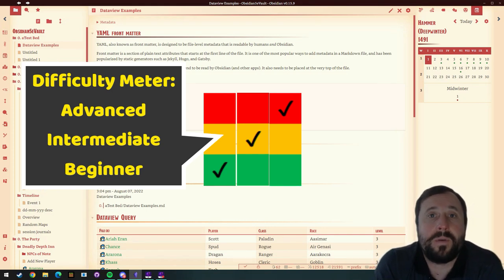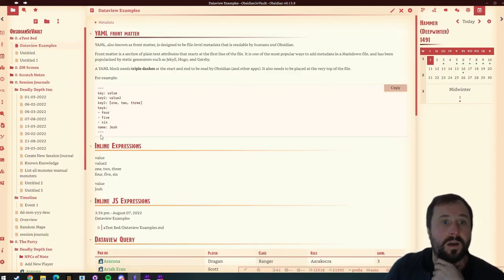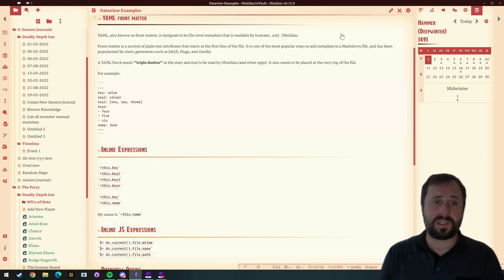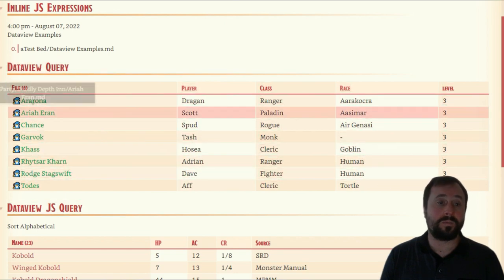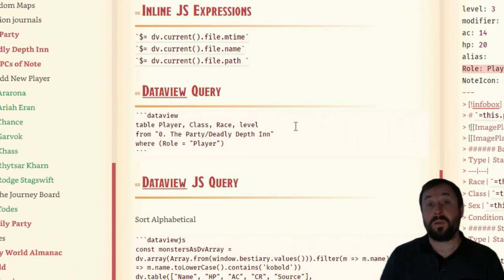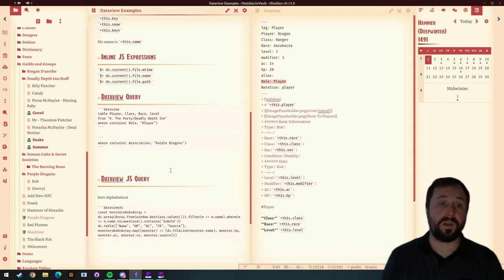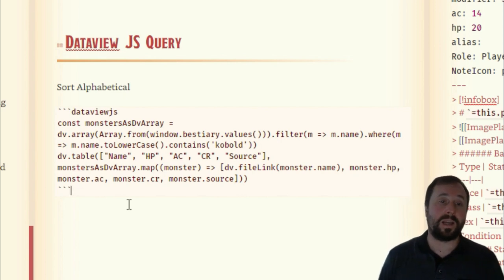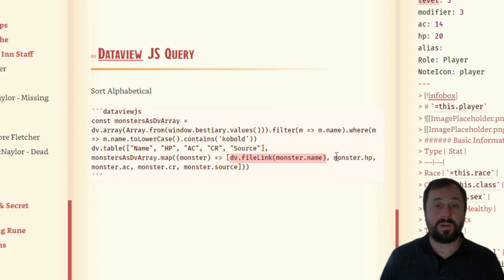Obsidian - Getting Started with Dataview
In this video we dive into Dataview, exploring some of the basic functionality that the plugin offers. Dataview is one of those must have plugins and incredibly popular with the majority of the Obsidian community.

How To Install: Obsidian / Settings / Community Plugins / Browse / Dataview / Install and Enable.

0:00 Intro
0:05 Introducing Difficulty Meter
0:33 Dataview Introduction
1:20 What Is Front Matter (YAML)
3:43 Inline Expressions
6:54 Inline JS Expressions
8:47 Dataview Queries
11:30 Example of a large query and impact on Obsidian
16:35 Dataview JS Query (Return monsters from TTRPG Statblock)
25:25 How I Use Dataview
27:29 Outro